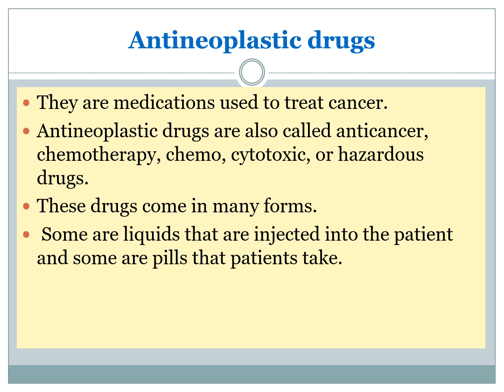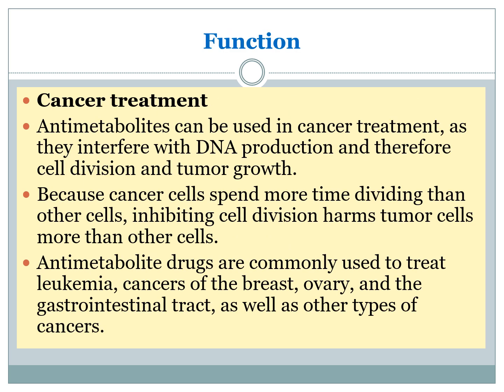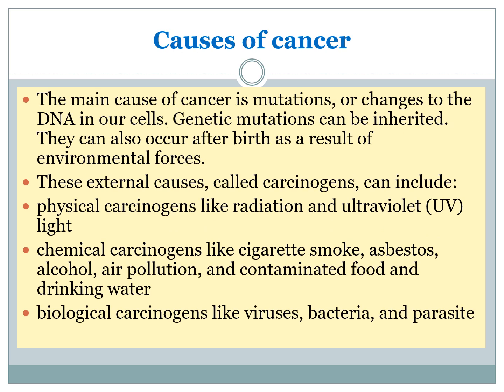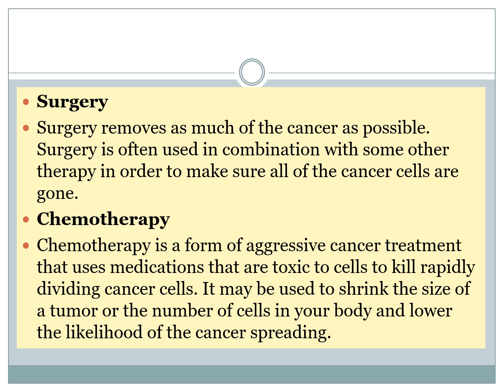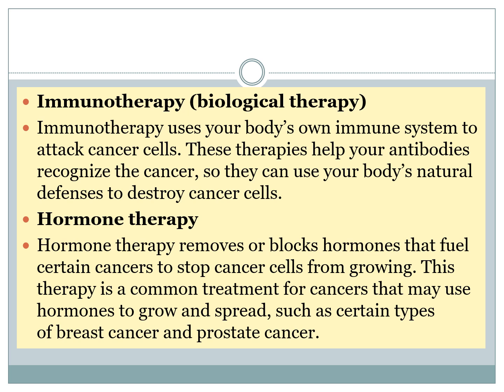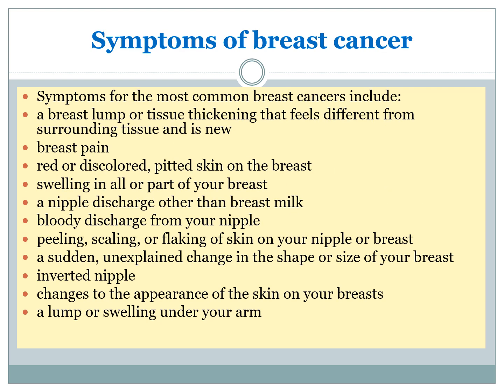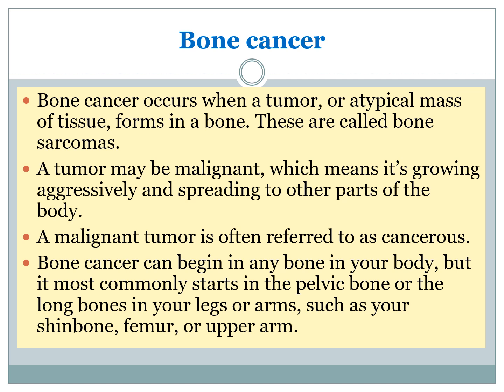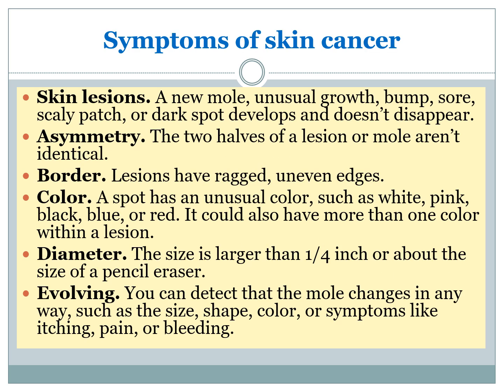Medicinal Chemistry Antineoplastic drugs | Dr.K. Anbarasi